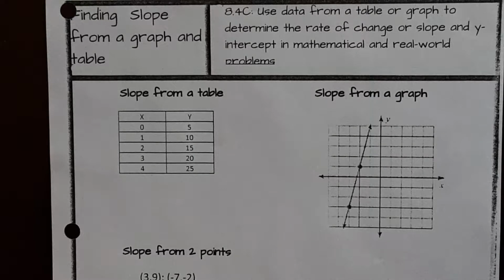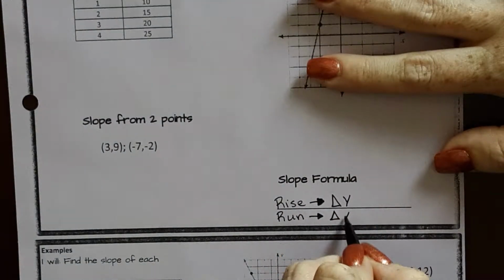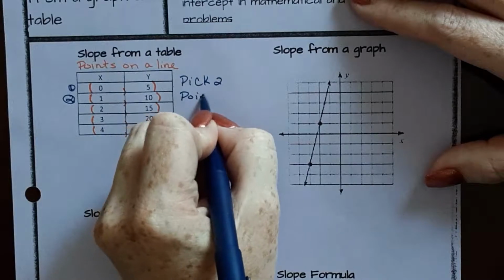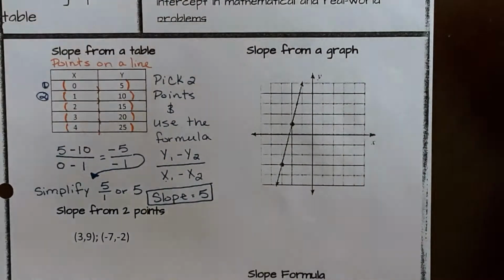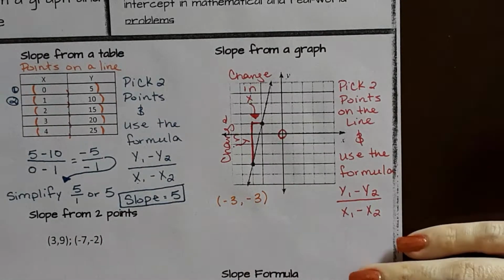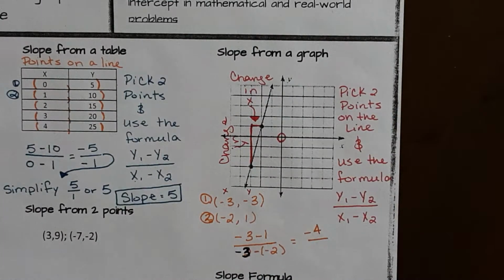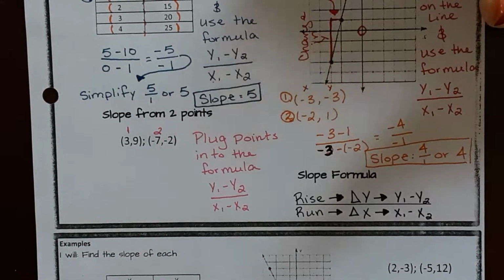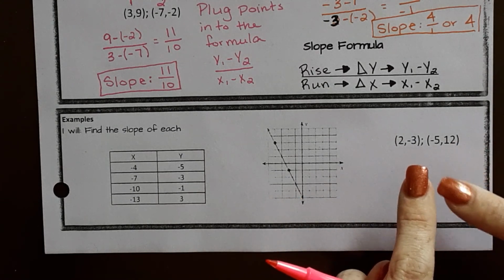Finding Slope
Anchor chart